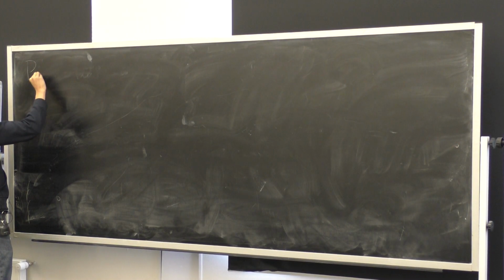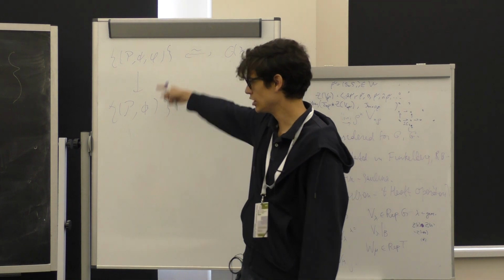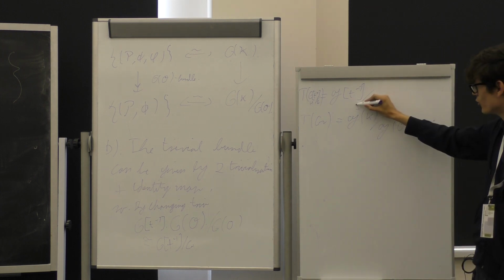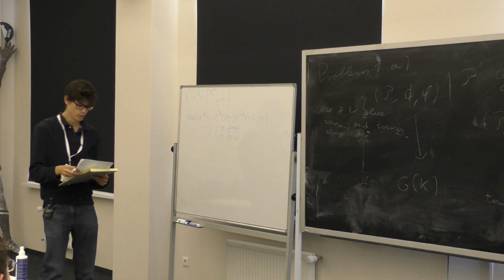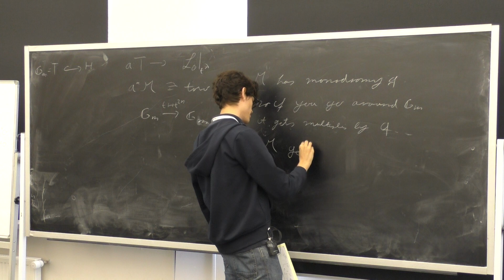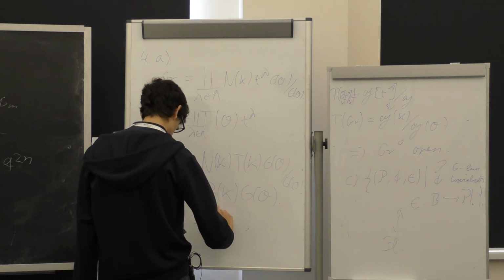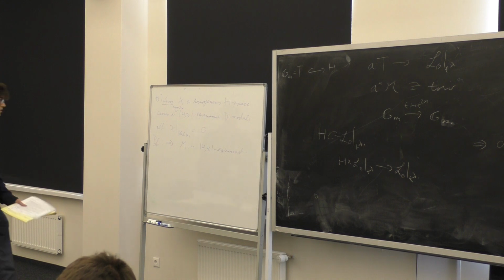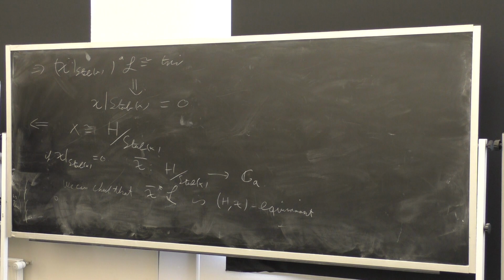Pablo Boixeda Alvarez/ Problems Session 5